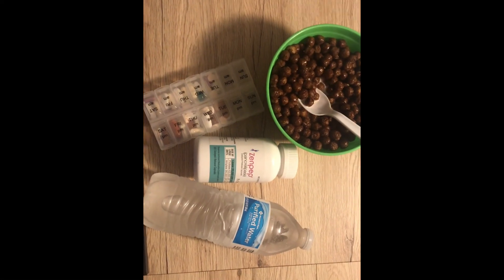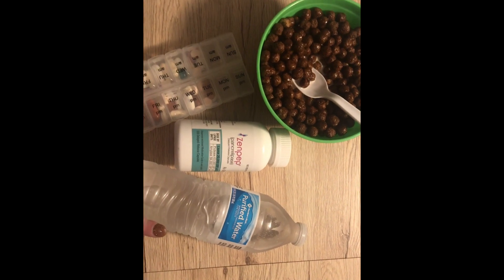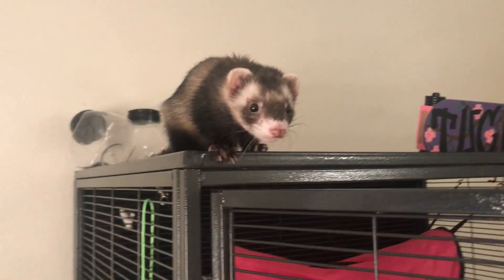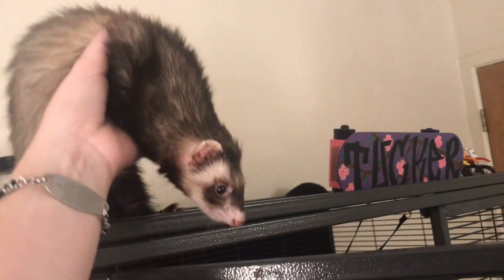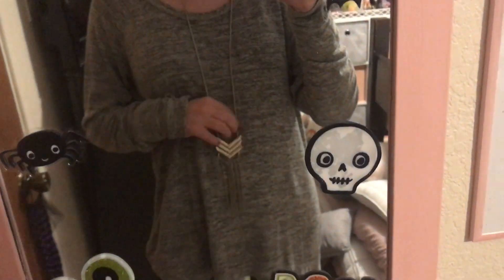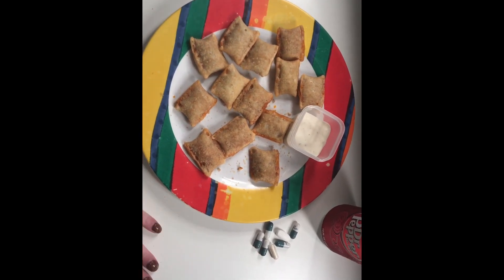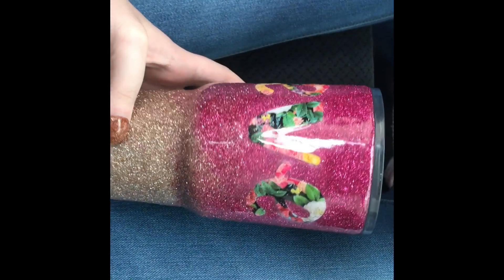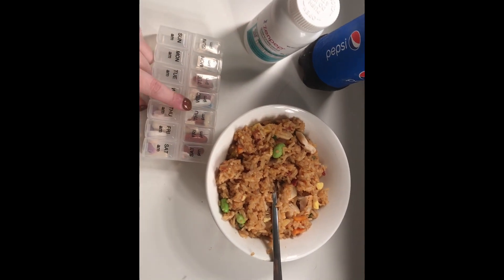A Day In My Life with Cystic Fibrosis || Vlog Style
I am so glad I have so many friends and family that support me. Here is a day in my life with Cystic Fibrosis.

unfortunately i couldn’t find a link for the necklace but if you are interested in purchasing the shirt i wore here is the link: